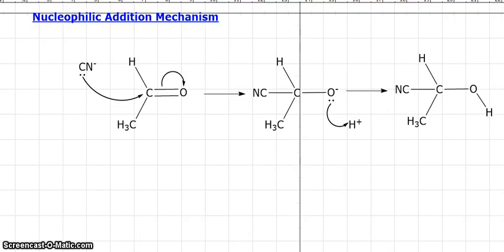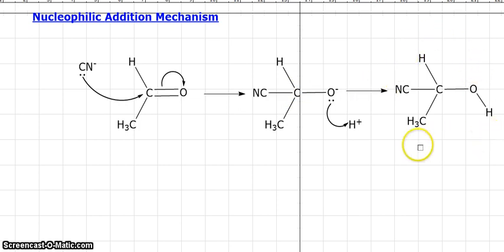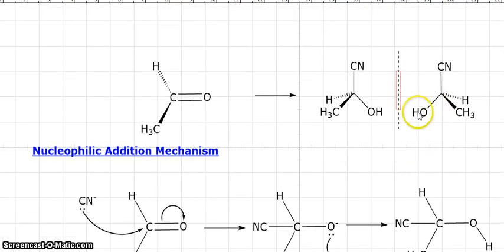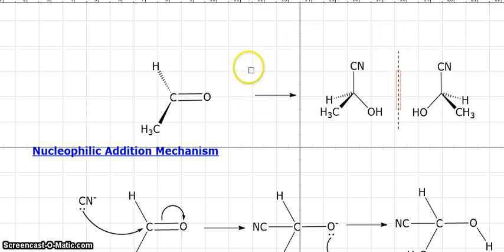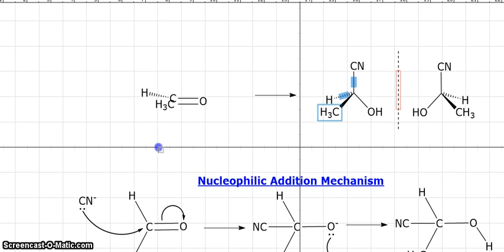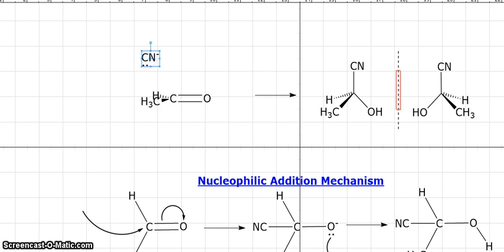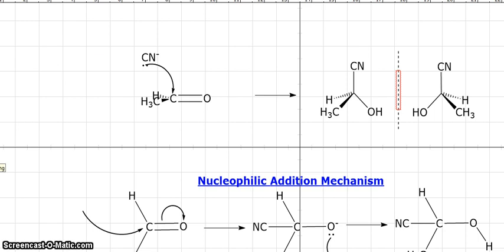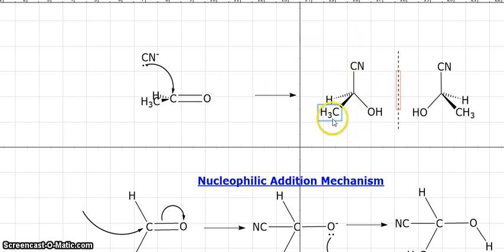Nucleophilic Addition Reaction Racemic Mixture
A description of why a racemic mixture occurs in the nucleophilic addition reaction